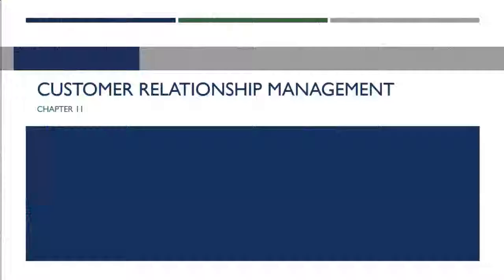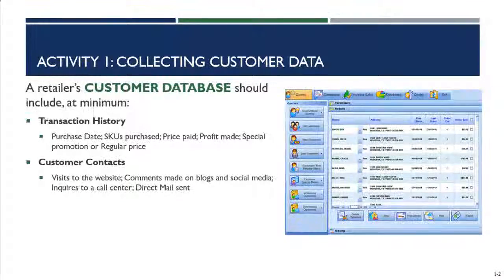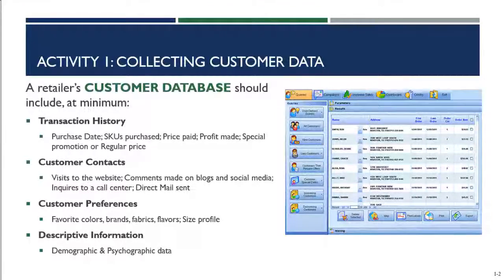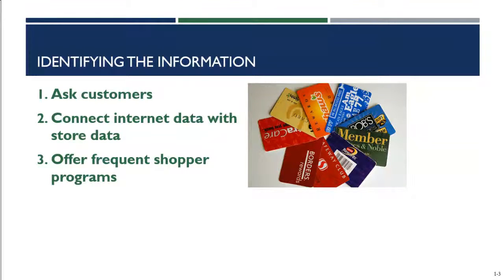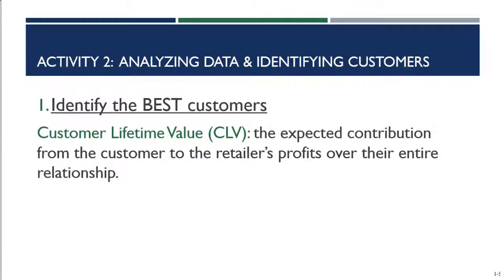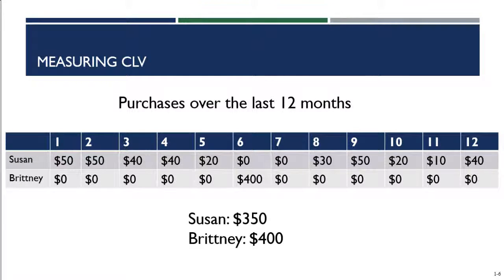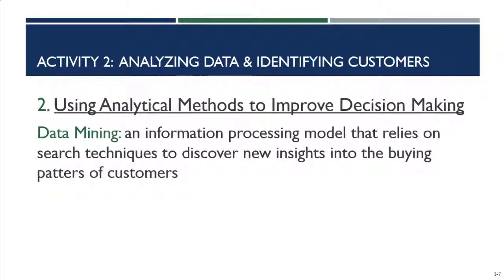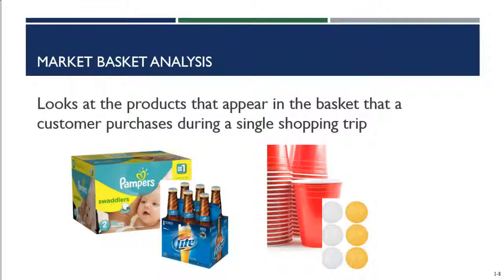Chapter 11 Part 2